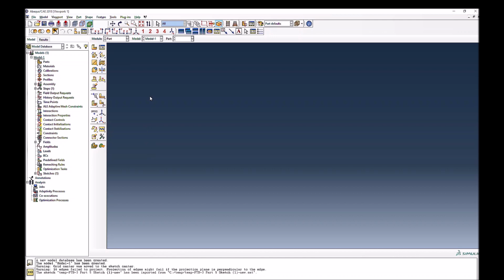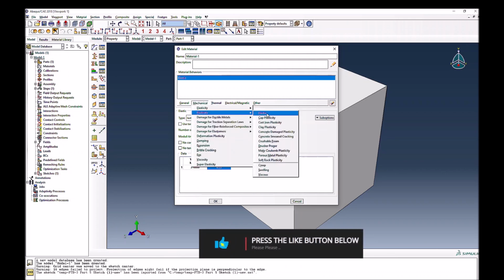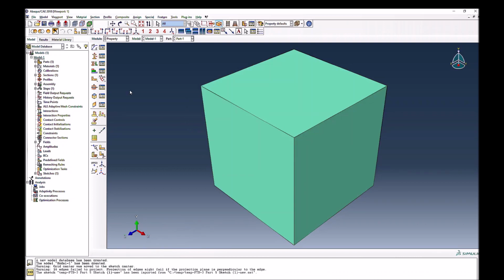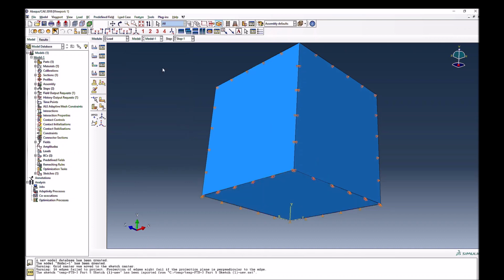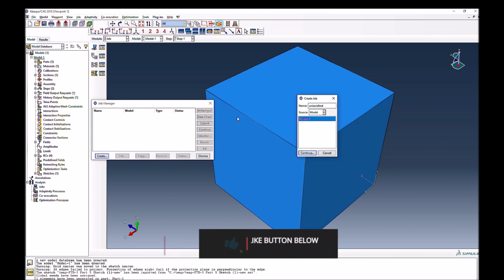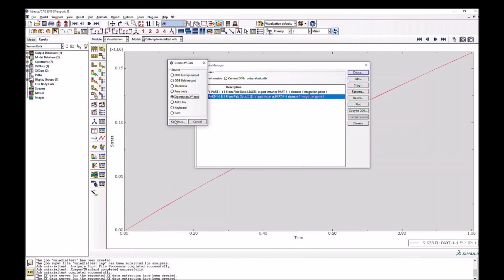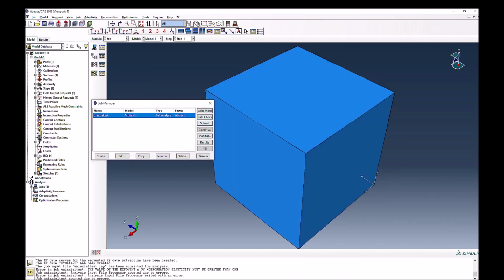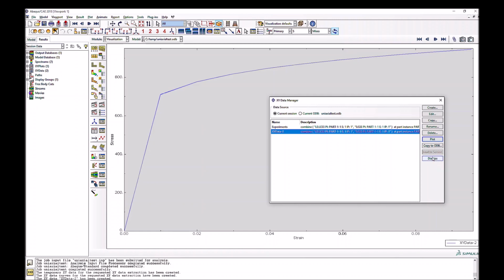Simplified Uniaxial Test Simulation in ABAQUS: Material Parameter Identification Made Easy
In this video, I dive into the intricacies of creating a single-element simulation for uniaxial tension or compression tests. Whether you're a beginner or looking to refine your skills, this tutorial will guide you through the entire process, step by step.

Key takeaways from this tutorial:

- Setting up a straightforward one-element simulation in ABAQUS/CAE.
- Performing uniaxial tension or compression tests and defining material properties.
- Postprocessing and extracting stress-strain data from the simulation results.
- How to effectively compare simulation data with experimental results for accurate material parameter identification
Elevate your understanding of simulation techniques and material behavior with this hands-on tutorial.

Feel free to drop your questions and thoughts in the comments below!